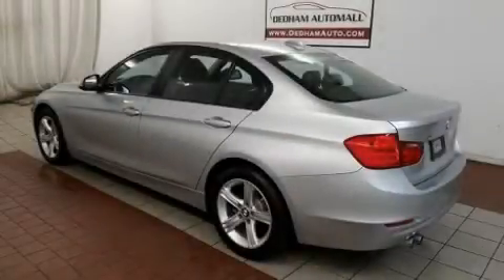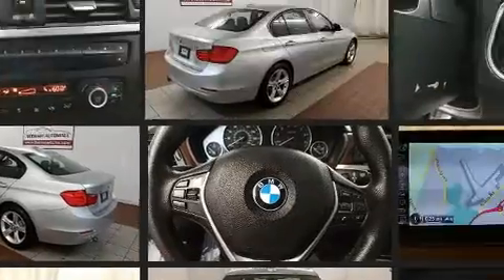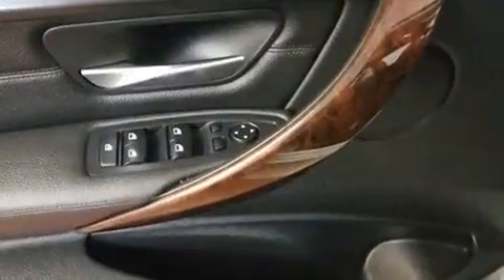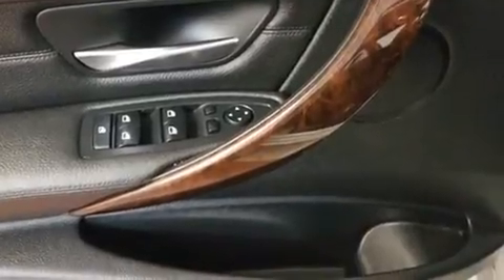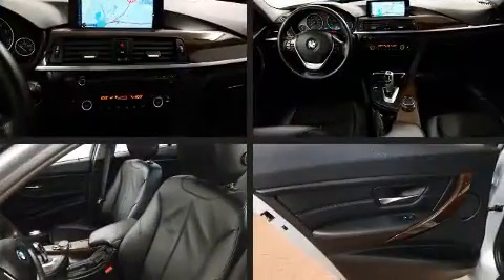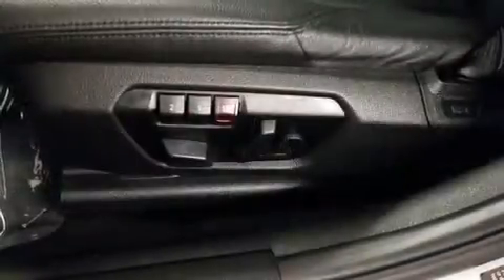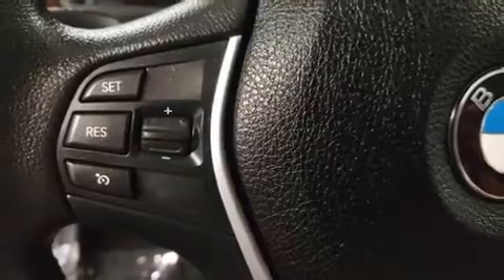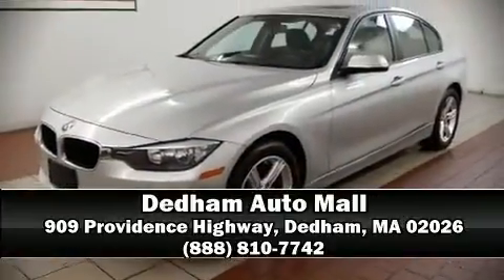2015 BMW 328i xDrive in Dedham, MA 02026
Climb inside the 2015 BMW 328i. With less than 20,000 miles on the odometer, this 4 door sedan prioritizes comfort, safety and convenience. Smooth gearshifts are achieved thanks to the efficient 4 cylinder engine, and for added security, dynamic Stability Control supplements the drivetrain. The engine breathes better thanks to a turbocharger, improving both performance and economy. BMW prioritized handling and performance with features such as: speed sensitive wipers, an automatic dimming rear-view mirror, an outside temperature display, automatic dimming door mirrors, power front seats, power windows, and more. Passengers are protected by various safety and security features, including: dual front impact airbags, front side impact airbags, traction control, brake assist, anti-whiplash front head restraints, ignition disabling, an emergency communication system, and 4 wheel disc brakes with ABS. Sophisticated all wheel drive technology maintains a firm grip on the road. Our sales reps are knowledgeable and professional. They'll work with you to find the right vehicle at a price you can afford. Stop in and take a test drive!